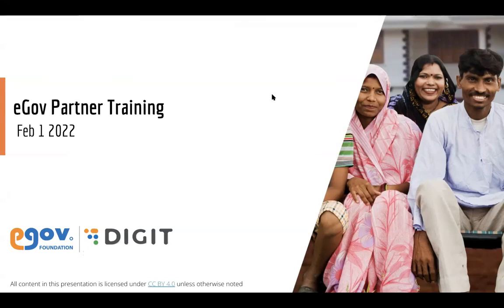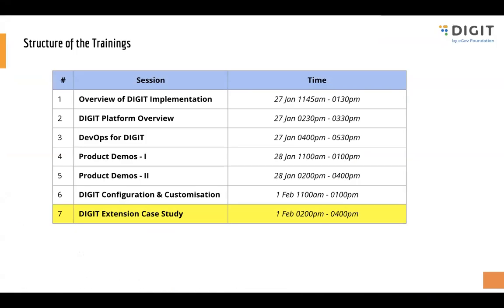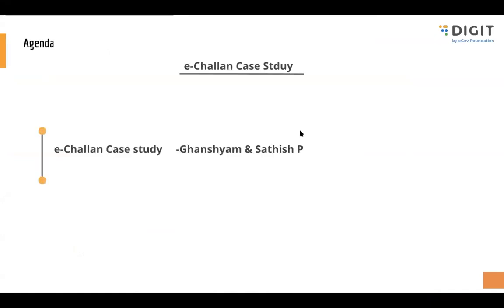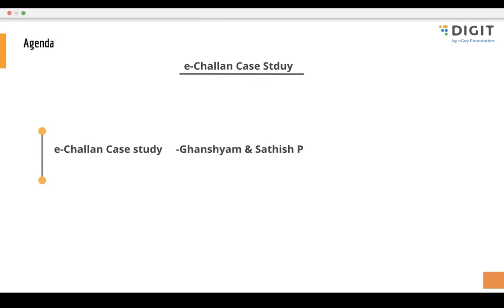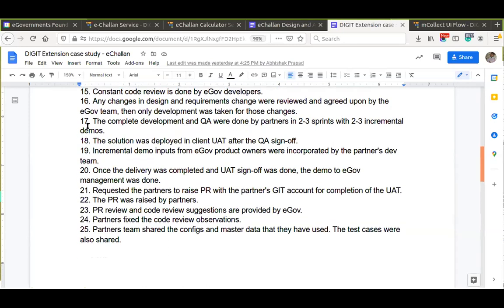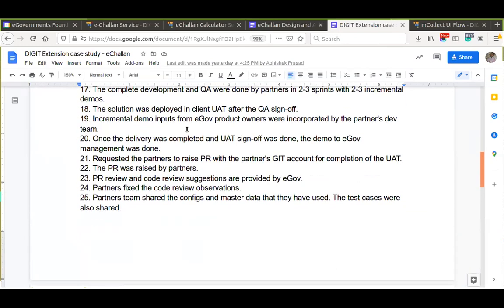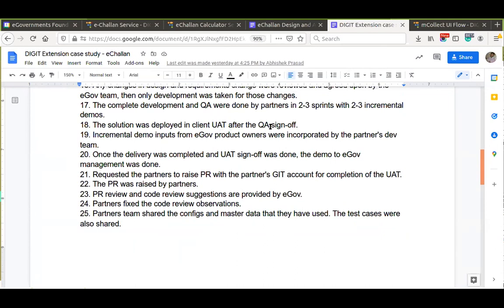DIGIT Extensions - eChallan Case Study